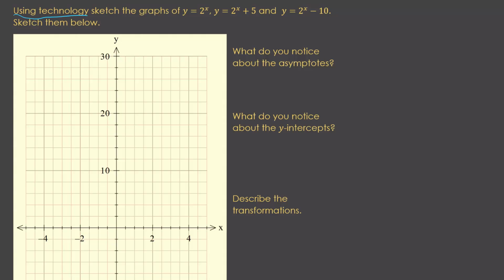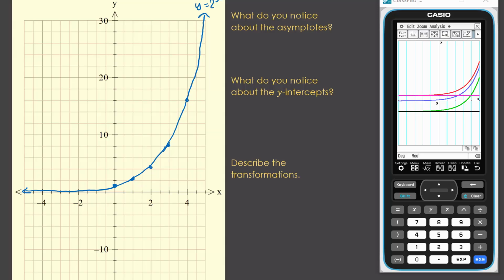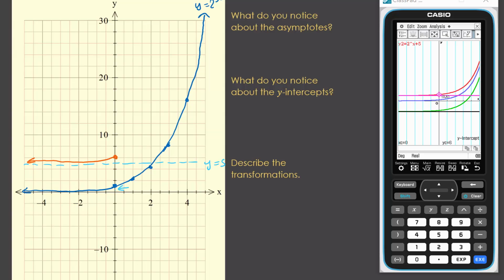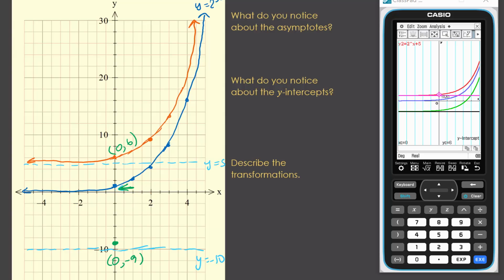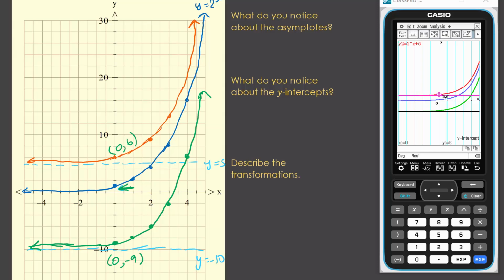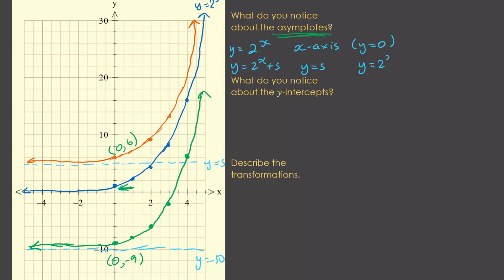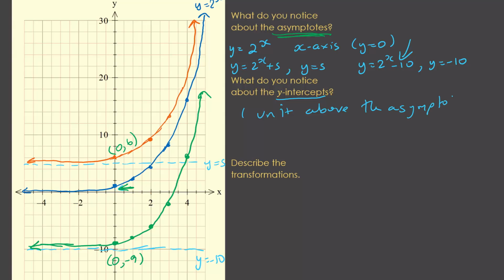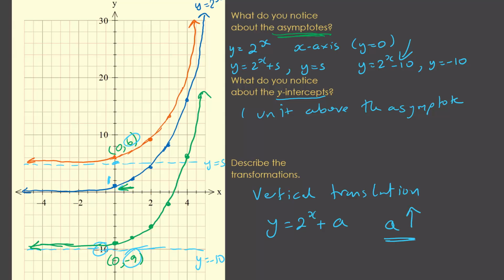Year 10 Functions Exponential Functions Example 3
Looking at vertical translations of exponential functions.